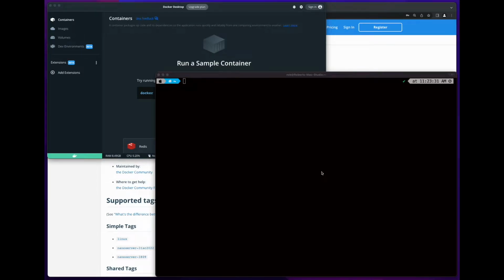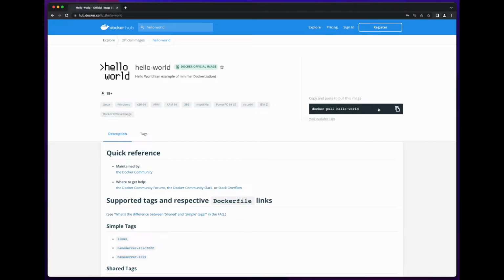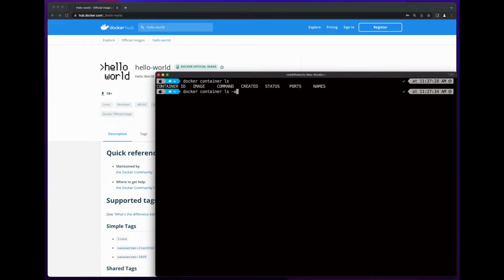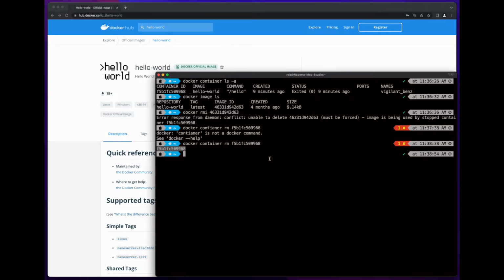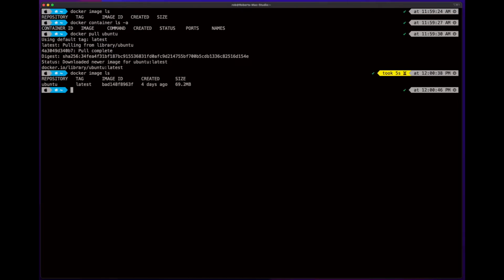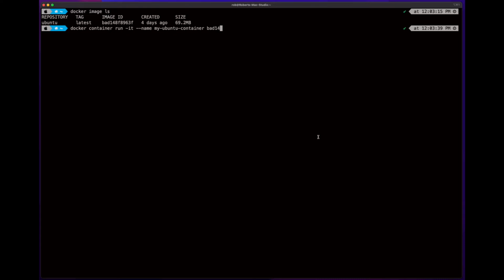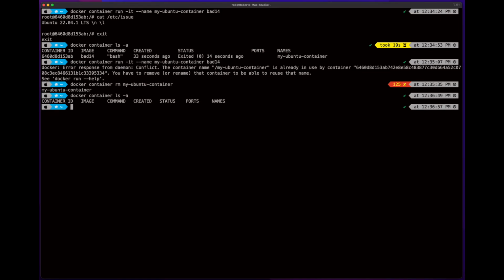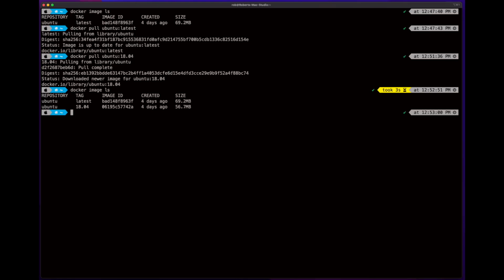2. Docker: Images and Containers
In this video, we'll pull an Image from DockerHub and run a Container using it.